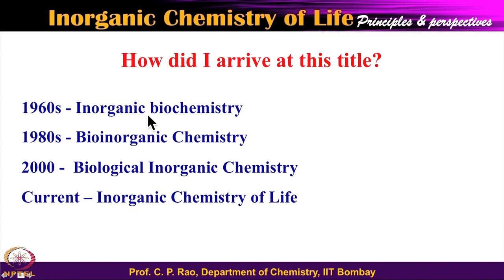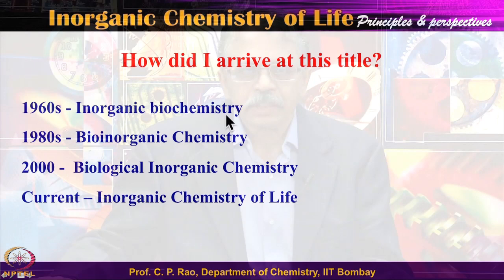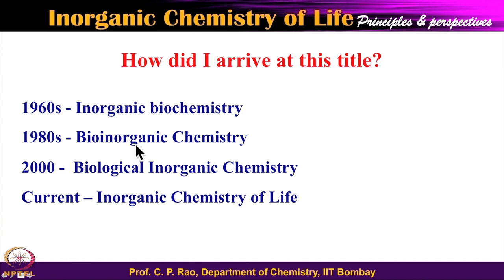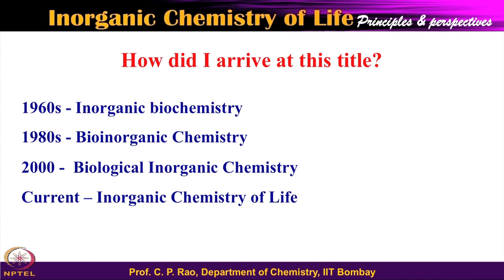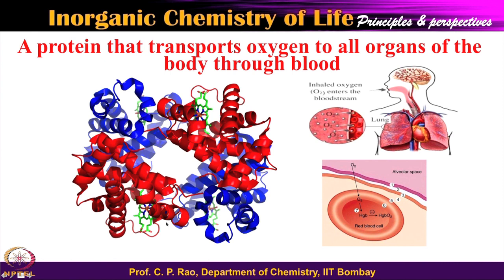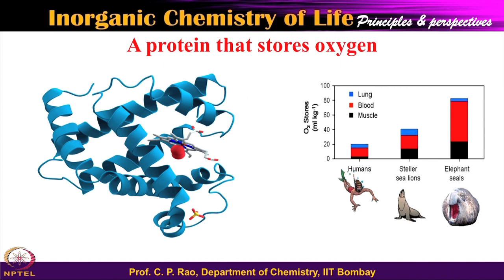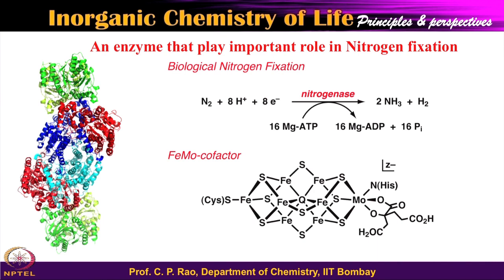Week 1-Lecture 1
Lecture 1 : Overview of inorganic chemistry of life